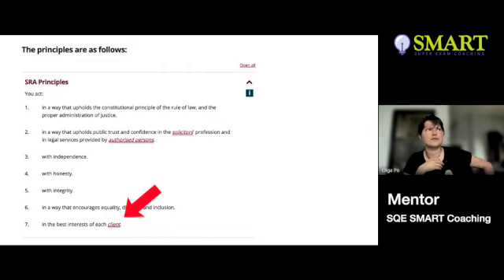SRA Principle No.7: Acting in the best interests of each client | Academy of Smart Lawyers